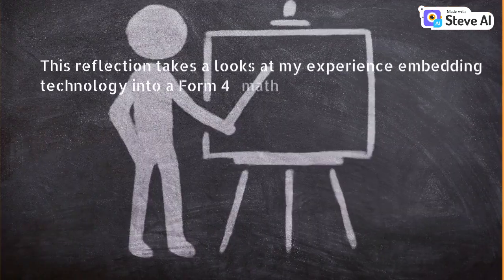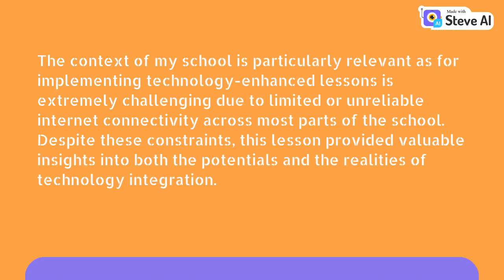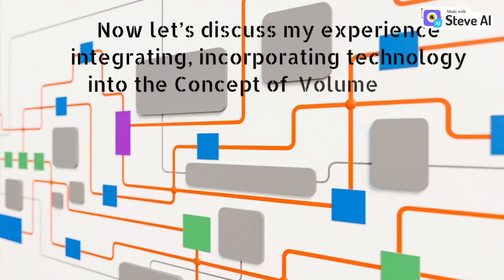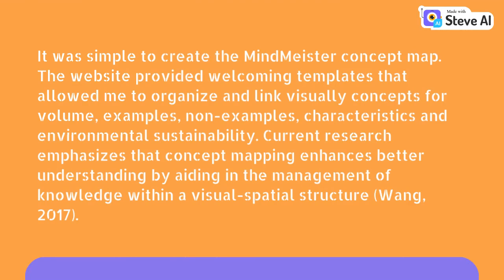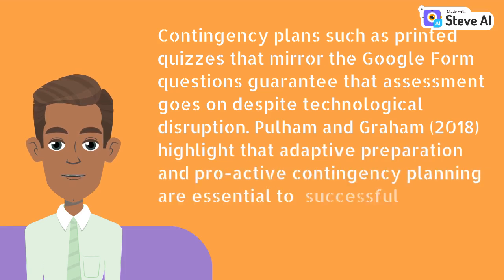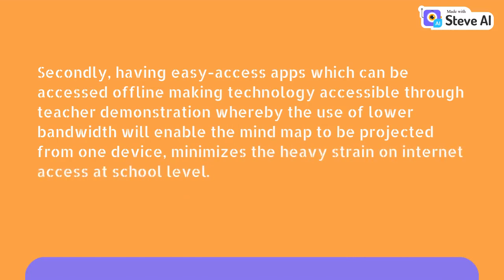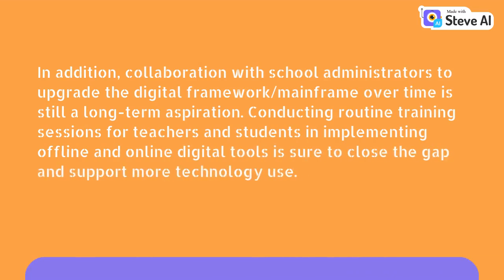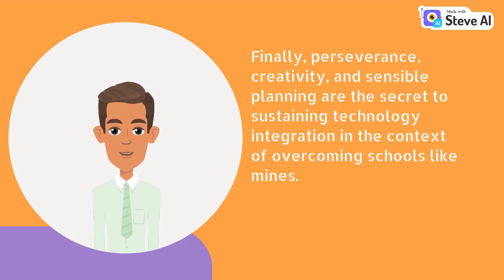Integrating technology Reflection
Section C of Portfolio
Questions answered:

(a)the degree of ease or challenge you experienced in incorporating technology into the lesson,
(b)how you propose to sustain use of technology and overcome challenges that may stand in the way of your using it, and
(c)reflect on how your experience(s) of integrating technology has influenced your understanding of teaching and learning.